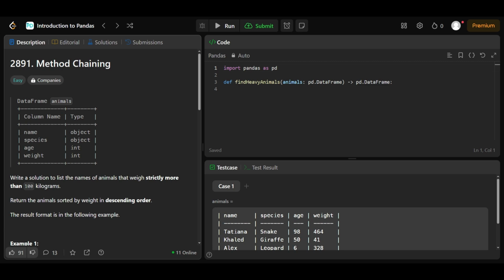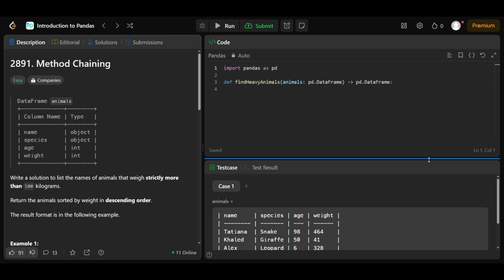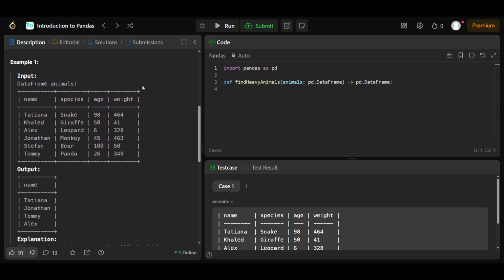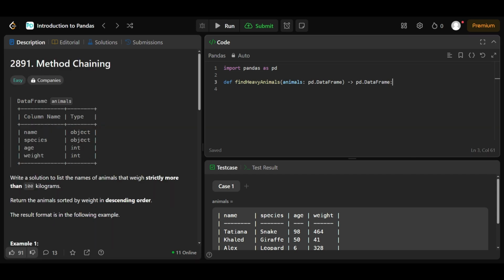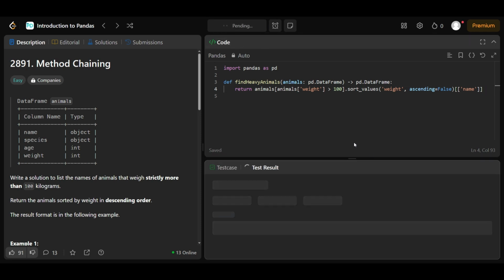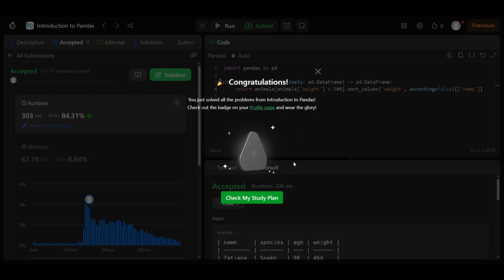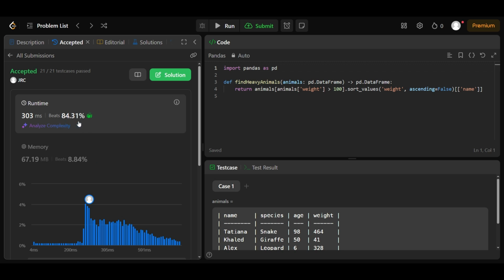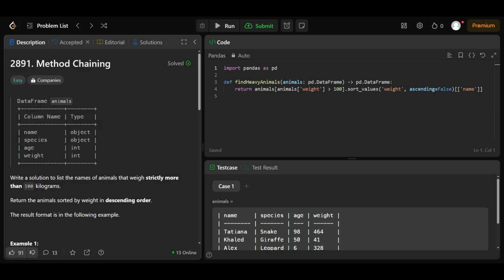LeetCode 2891 Method Chaining in Python | Pandas Tutorial for Beginners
Solve LeetCode 2891 "Method Chaining" in Python with this beginner-friendly Pandas tutorial! This problem asks you to filter animals heavier than 100 units, sort them by weight in descending order, and return only their names—all in one line using method chaining. We’ll use `pandas` to chain filtering, sorting, and column selection, perfect for mastering concise data manipulation. Great for Python learners, data science beginners, or anyone prepping for coding interviews with Pandas!

- Using method chaining in `pandas` for efficient data manipulation
- Filtering, sorting, and selecting columns in one line
- Testing with example animal data

def findHeavyAnimals(animals: pd.DataFrame) -{Greater than sign} pd.DataFrame:
    return animals[animals['weight'] {Greater than sign} 100].sort_values('weight', ascending=False)[['name']]

# Test case
data = [
    ["Elephant", 5000, "Savanna"],
    ["Giraffe", 1200, "Savanna"],
    ["Lion", 150, "Savanna"],
    ["Rabbit", 5, "Forest"],
    ["Bear", 300, "Forest"]
df = pd.DataFrame(data, columns=["name", "weight", "habitat"])
result = findHeavyAnimals(df)
print(result)
# Output:
#        name
# 0  Elephant
# 1   Giraffe
# 4      Bear
# 2      Lion

# Test with no animals over 100
data_no_heavy = [
    ["Mouse", 1, "Field"],
    ["Squirrel", 2, "Forest"]
df_no_heavy = pd.DataFrame(data_no_heavy, columns=["name", "weight", "habitat"])
result_no_heavy = findHeavyAnimals(df_no_heavy)
print(result_no_heavy)
# Output: Empty DataFrame with columns ["name"]

This problem teaches you how to use method chaining in `pandas`—a key skill for data science and coding interviews! We’ll show how to chain `animals['weight'] {Greater than sign} 100` for filtering, `sort_values()` for sorting, and `[['name']]` for column selection, all in one line. It’s a great way to learn efficient data manipulation, with a time complexity of O(n log n) due to sorting. Master this, and you’ll be ready for more advanced Pandas challenges!

- Python beginners learning Pandas
- Data science enthusiasts working with DataFrames
- Coders prepping for data-focused interviews